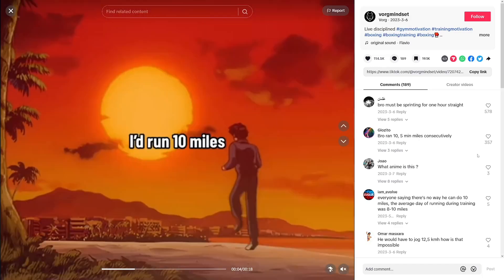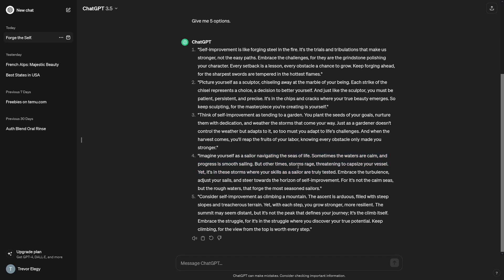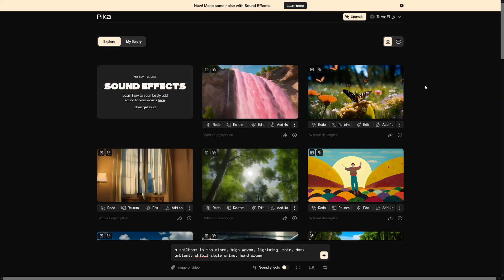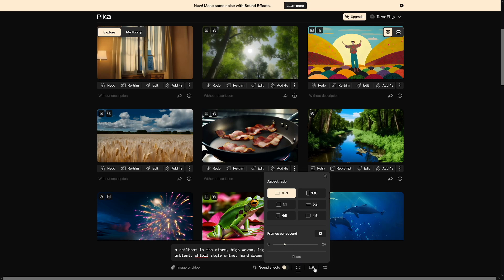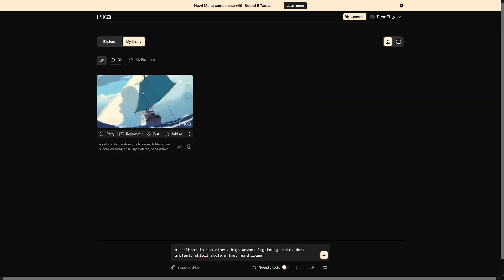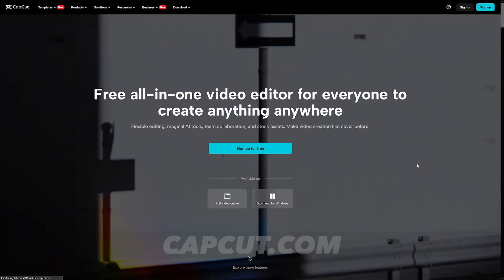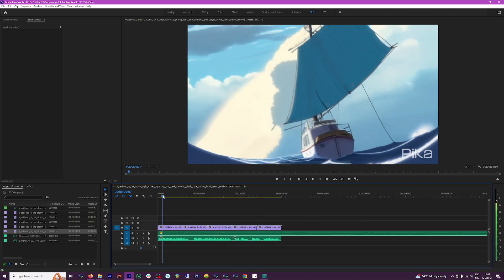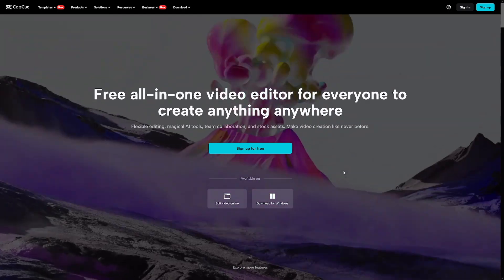How to Make VIRAL AI Generated Anime Videos (For Free!)